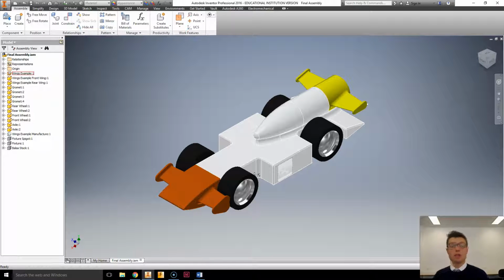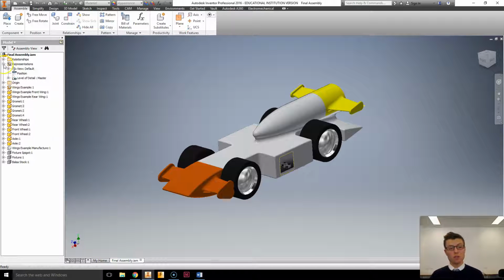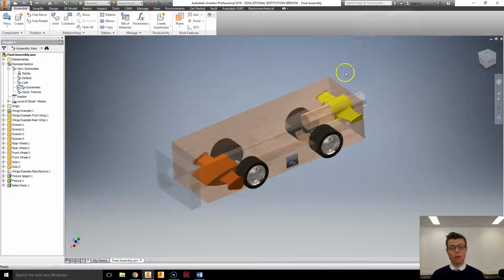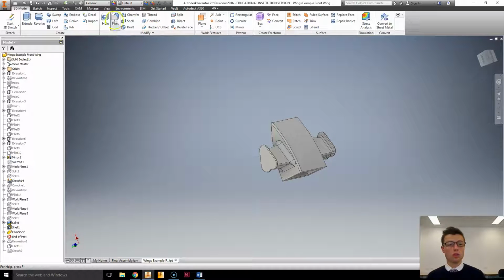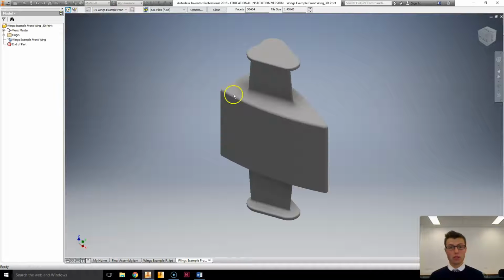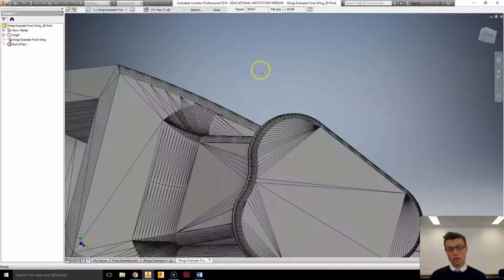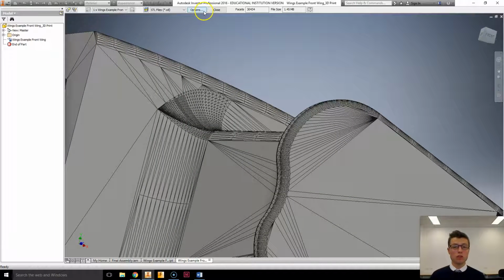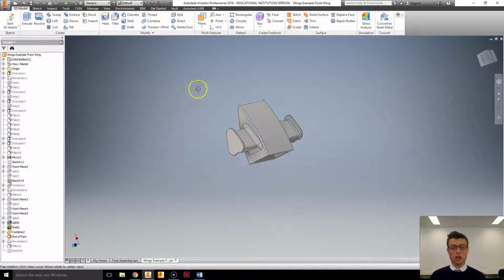.stl Print Preview